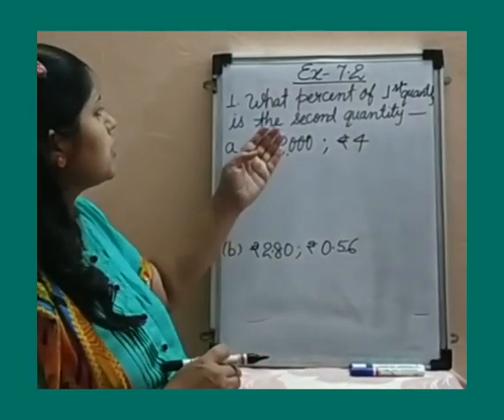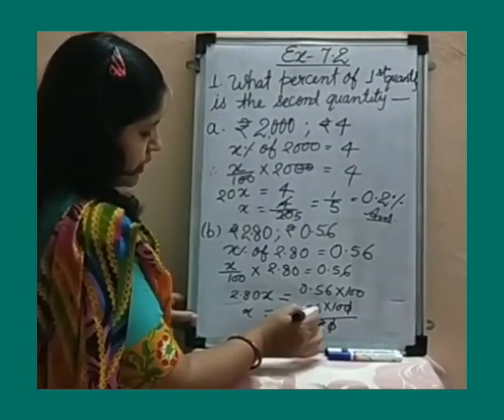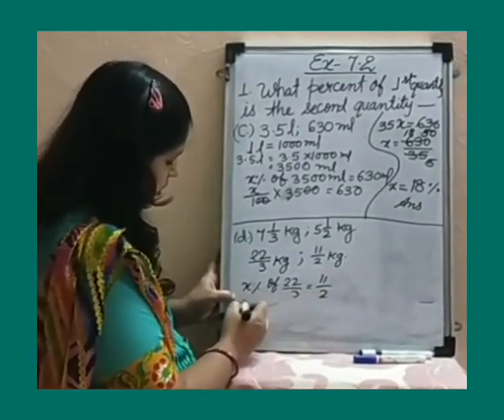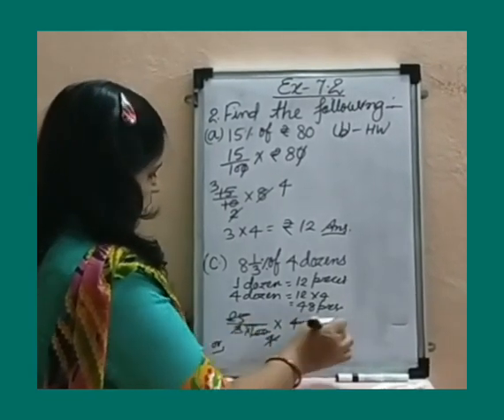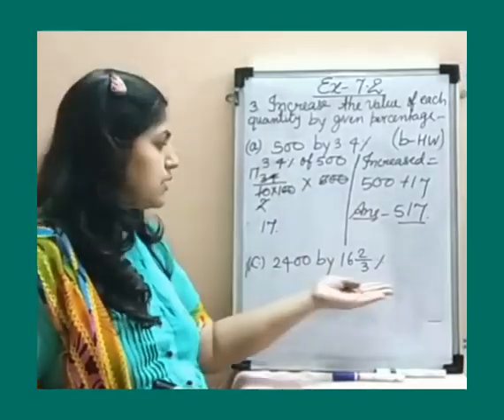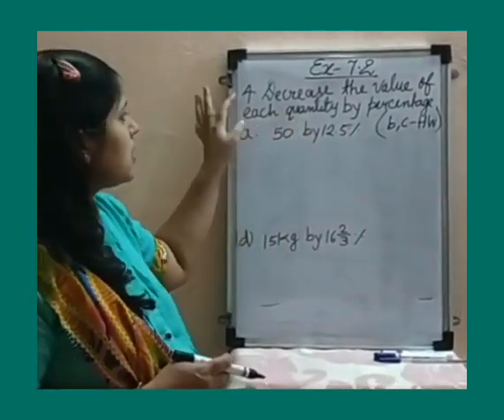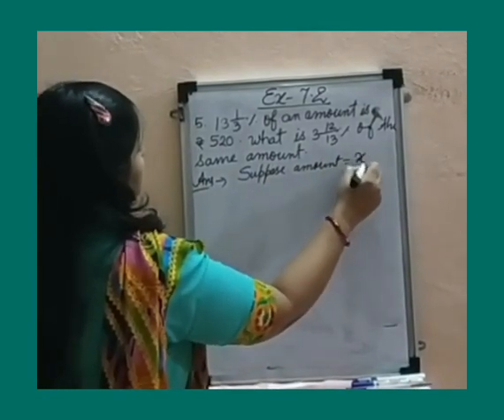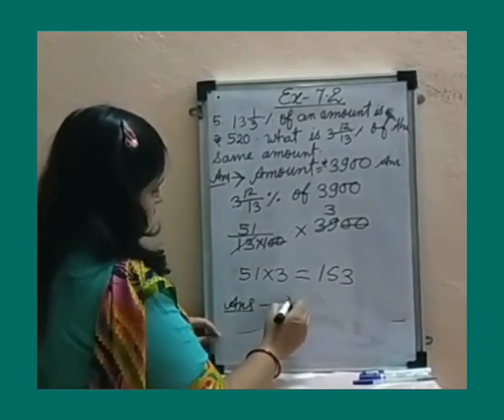Class 7 : Mathematics - Chapter 7 Video 2 (Week 12)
Binita Pathak